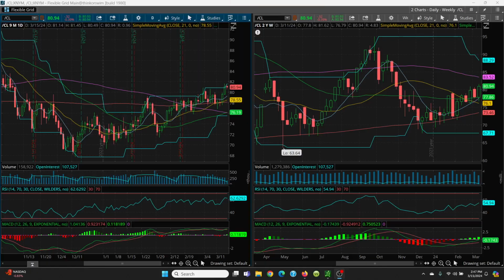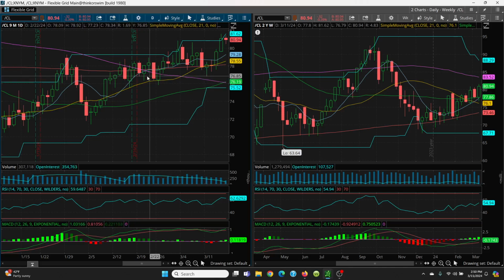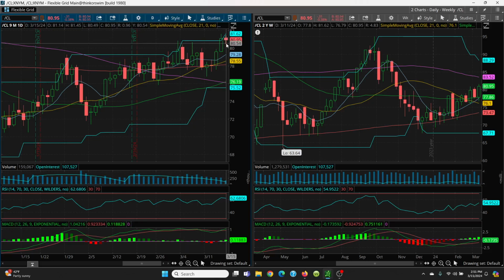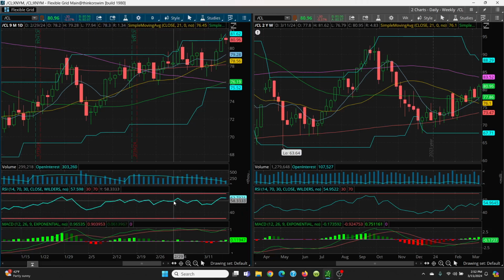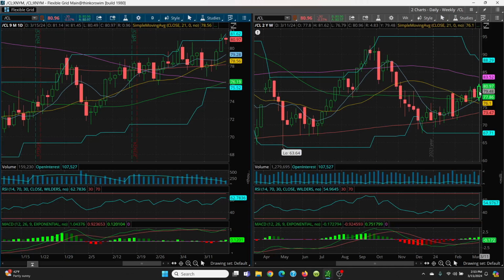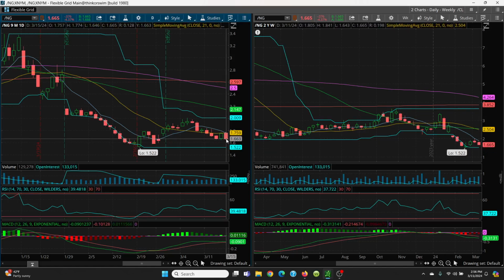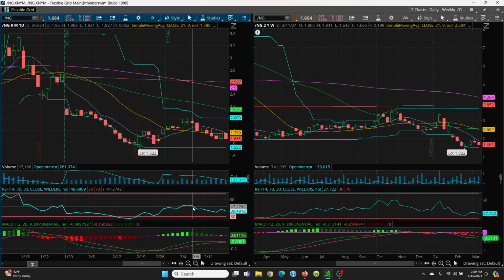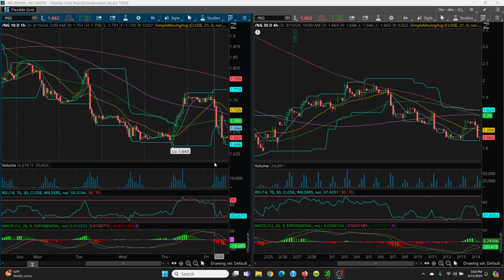2024 03 15 - Crude Oil - Natural Gas - Technical Analysis